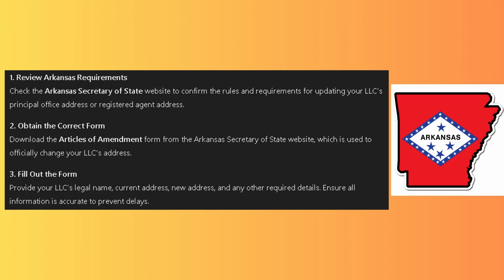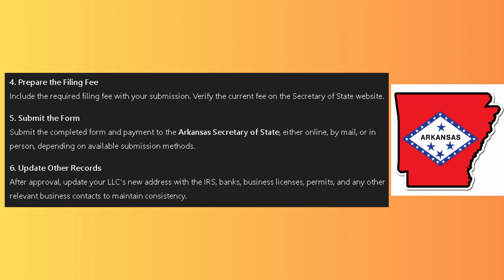How To Change LLC Address In Arkansas (Full Guide) 2025!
In this comprehensive guide I will show you how to change your llc address in arkansas in 2025! Updating your LLC’s address in Arkansas is an important step to ensure your business records remain accurate and compliant with state regulations. To make the change, you must file an Articles of Amendment with the Arkansas Secretary of State, providing both your current and new addresses along with the required filing fee. Once the amendment is approved, it’s essential to update your new address with the IRS, banks, business licenses, permits, and other relevant contacts. Keeping your LLC address current helps prevent missed correspondence and ensures smooth operation of your business.